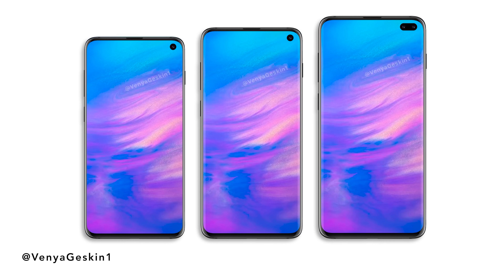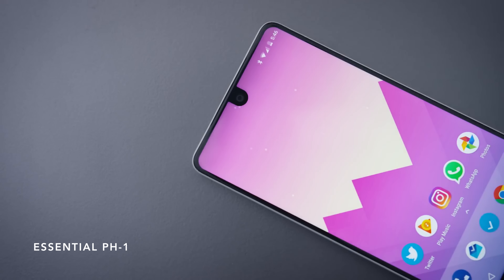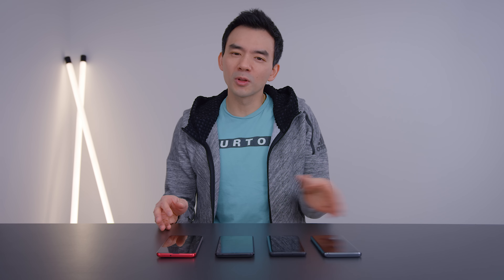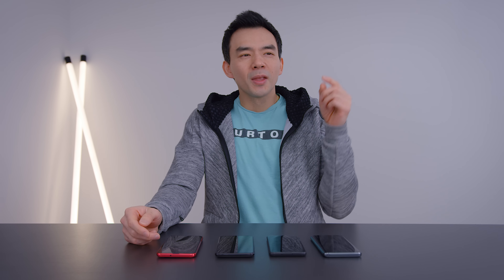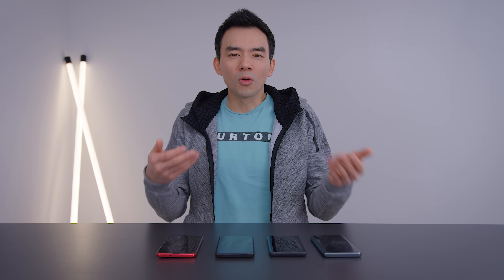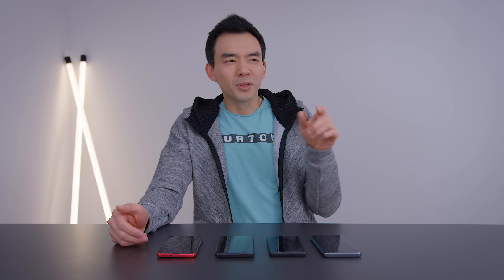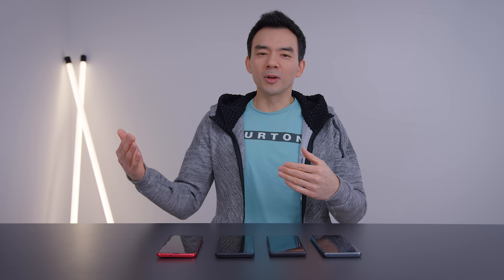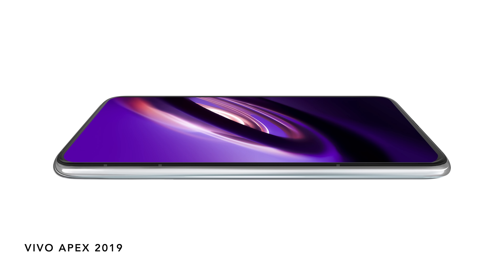The Galaxy S10 Hole - Actually Better?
Before my review of the Samsung Galaxy S10, I have some thoughts about their new hole punch displays.
The Cheaper Galaxy Phone

Background Music Fili - Smooth Rides